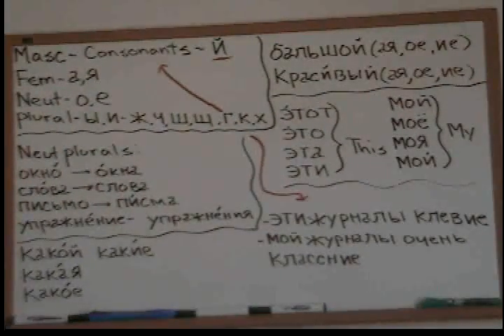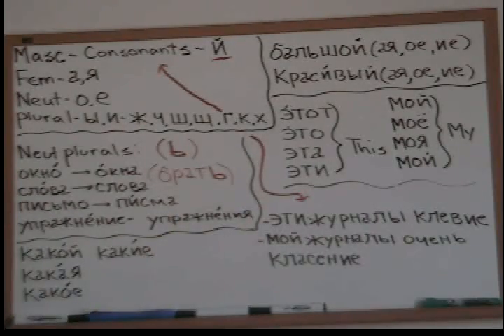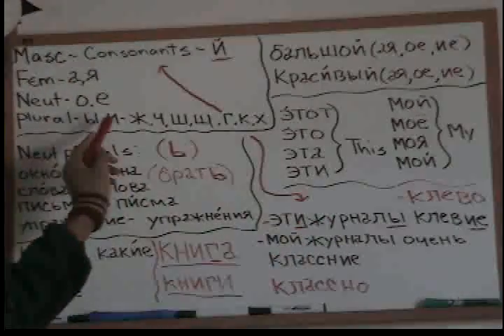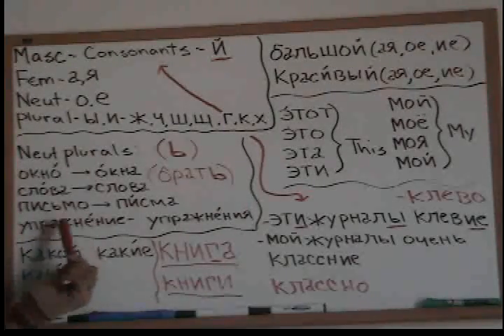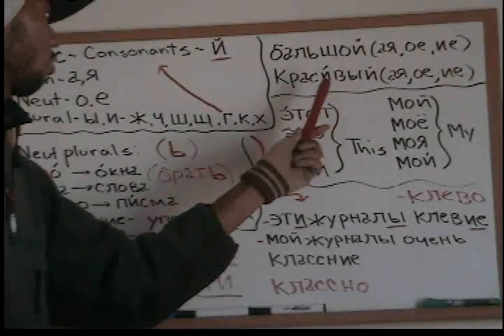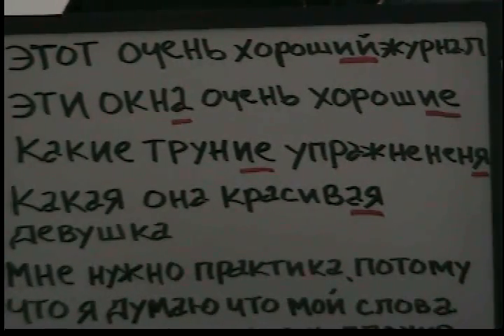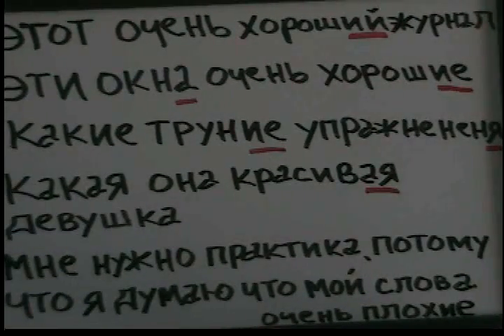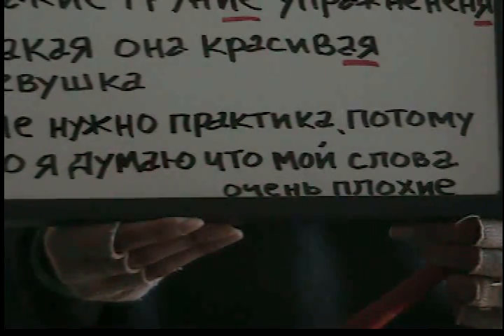Learn Elementary Russian for Beginners with Laoshu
Russian help